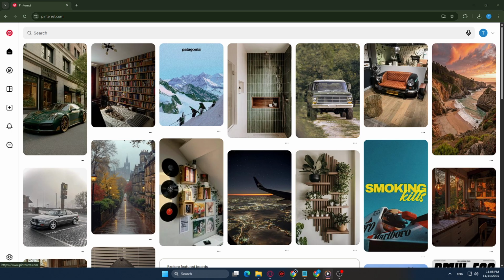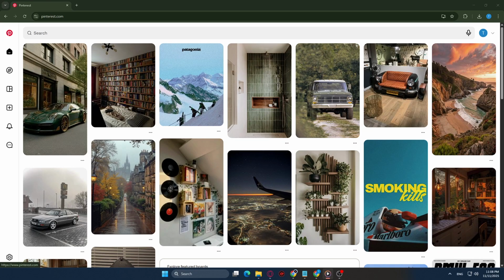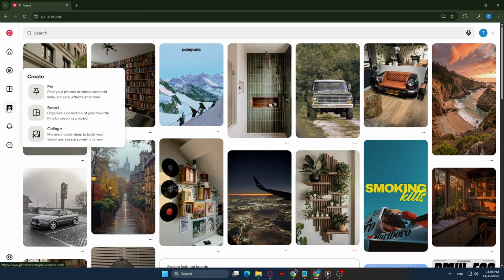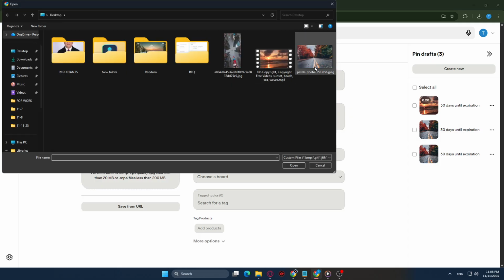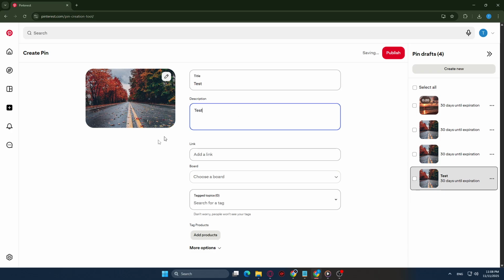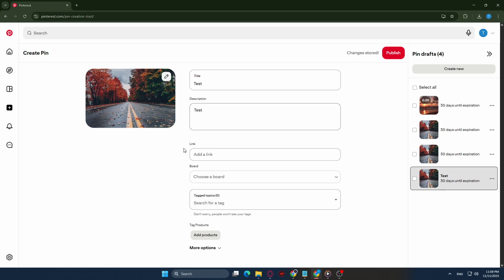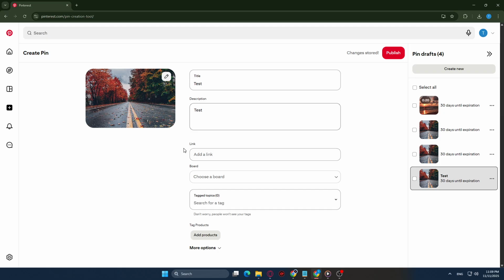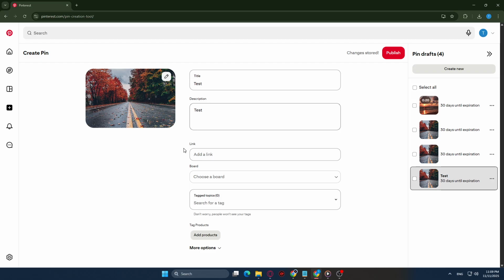How To Upload Photos On Pinterest [2026 Guide]